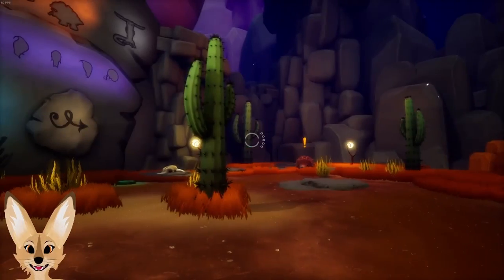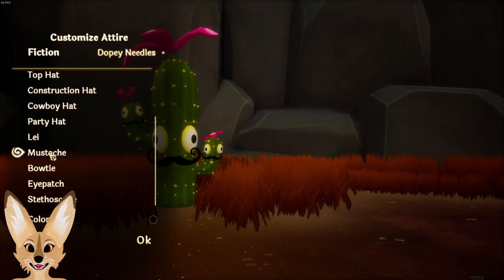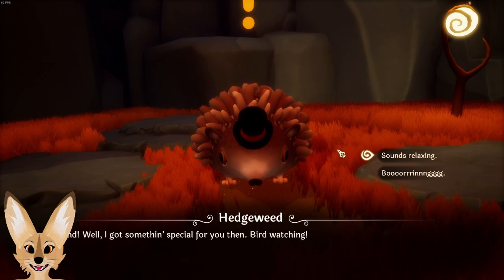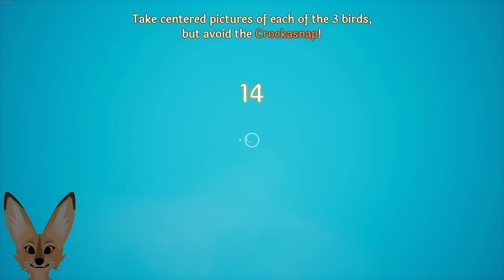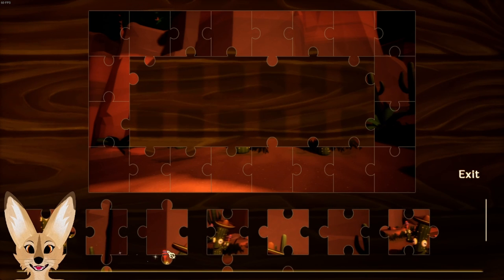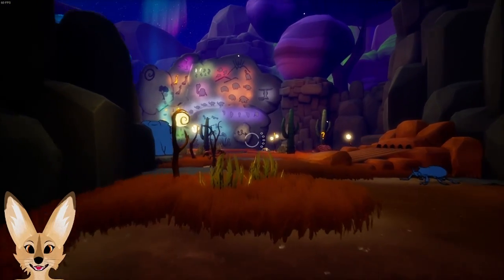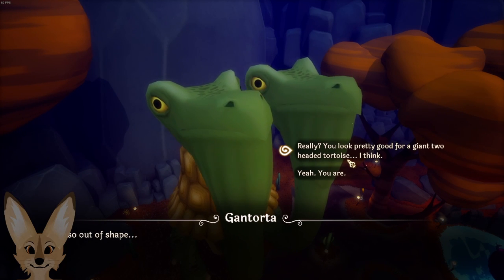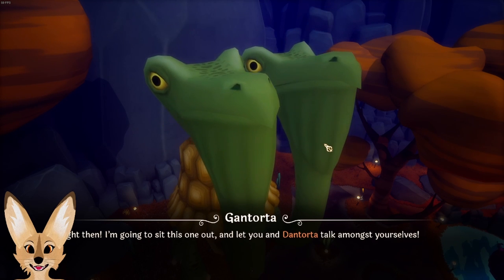Alekon Ep 03 02 Puzzles in a Puzzle Game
The Network broadcasts live every Monday - Friday on Twitch, please come join us!